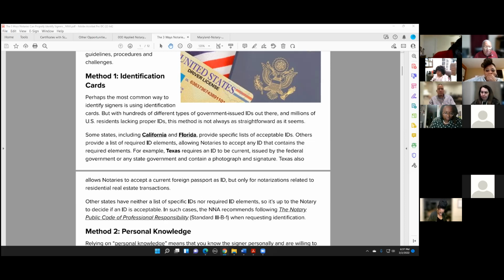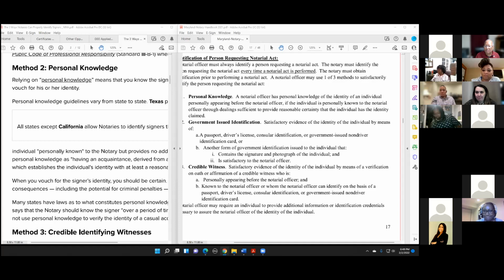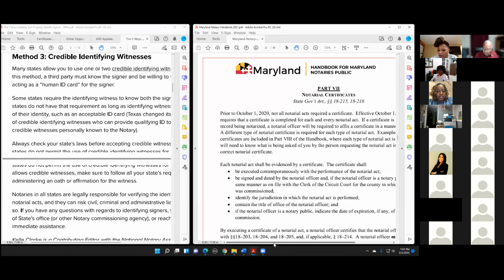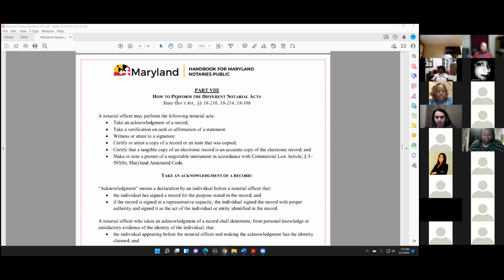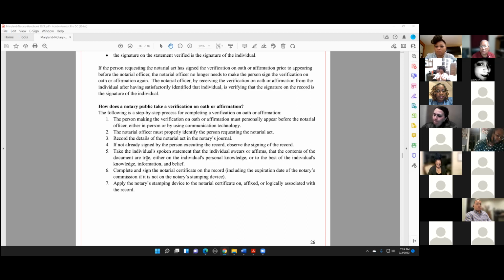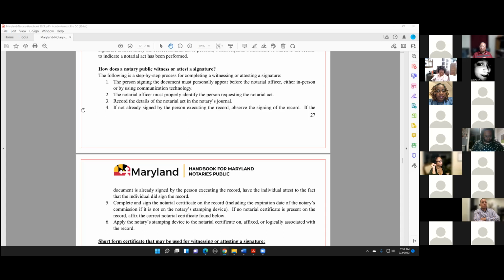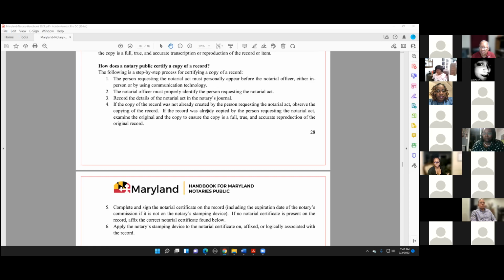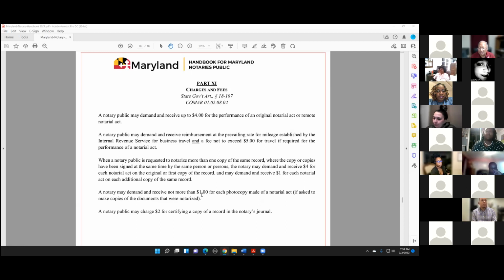GEN 339 I 2 2 2022